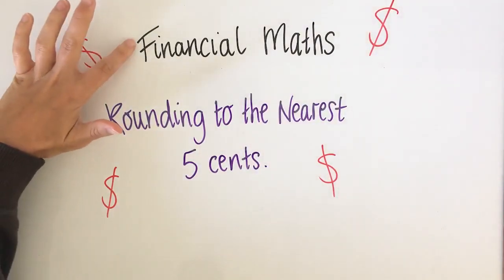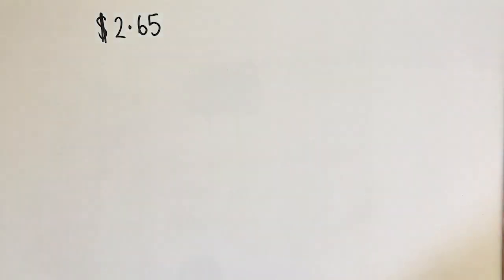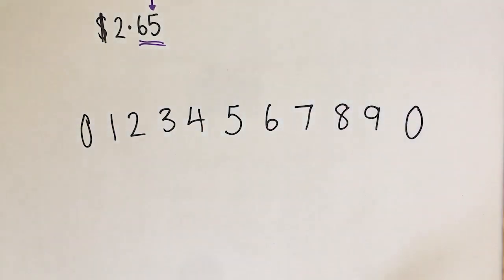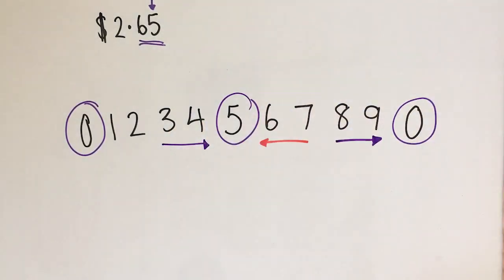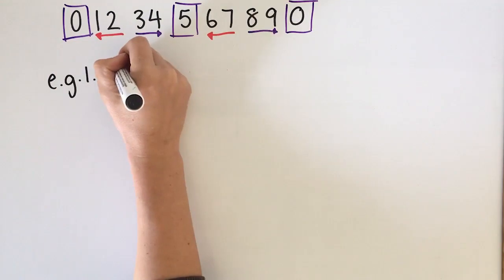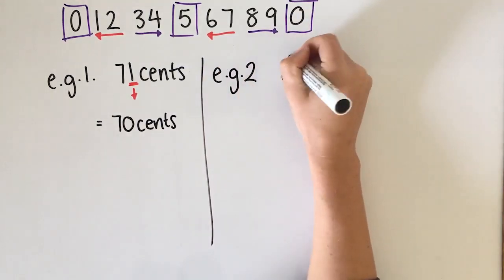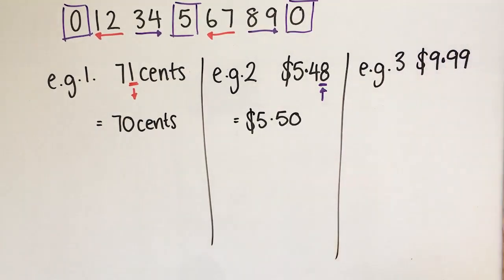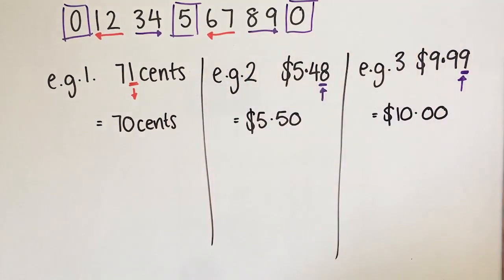Financial Maths │ Rounding Money to the Nearest 5 Cents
In this lesson, you will learn how to round money to the nearest 5 cent. This is useful for when paying with cash.